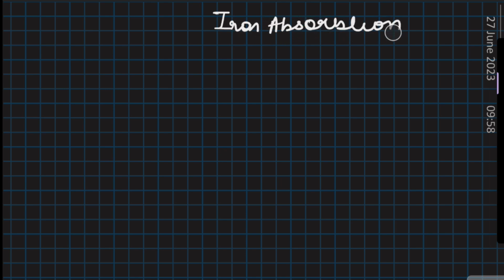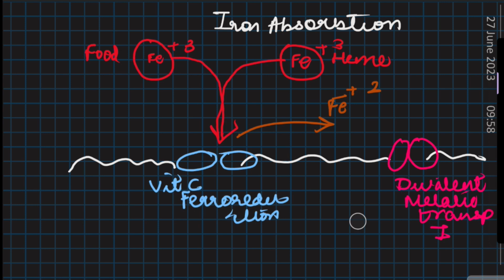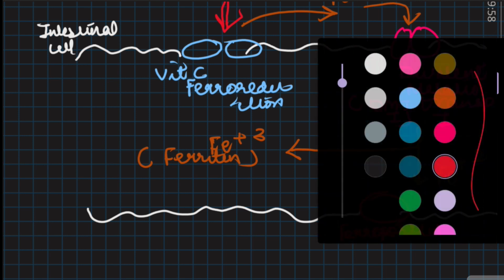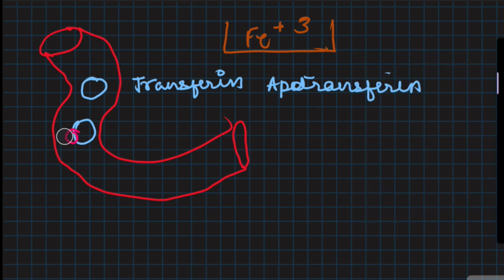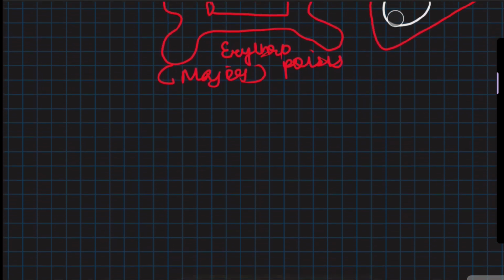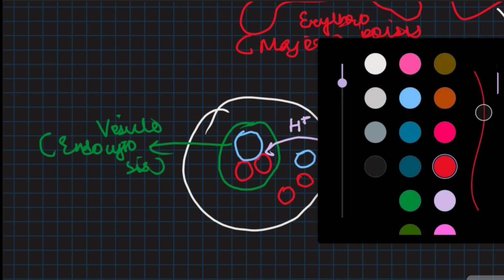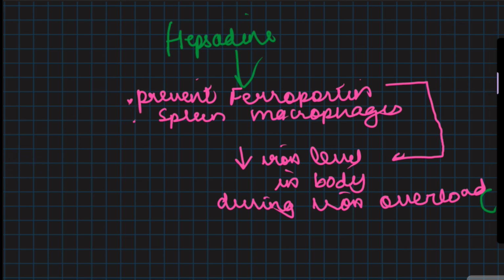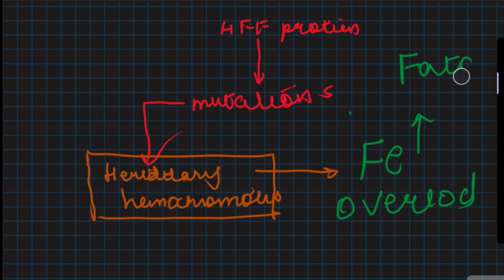iron metabolism | iron absorption and transport | iron metabolism physiology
queries solved